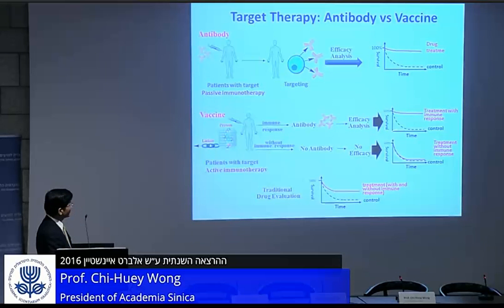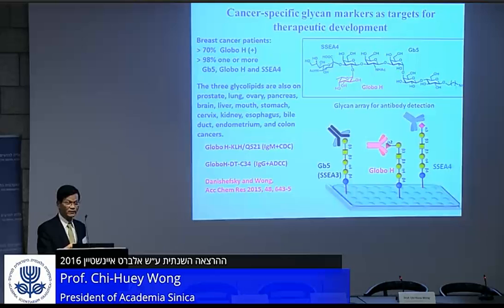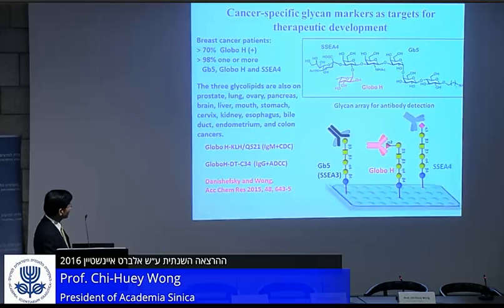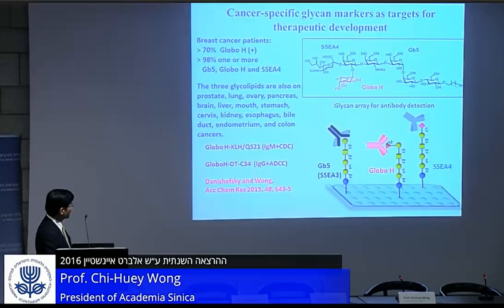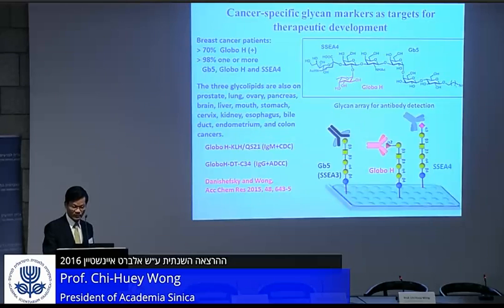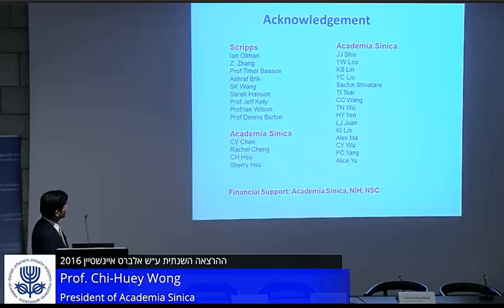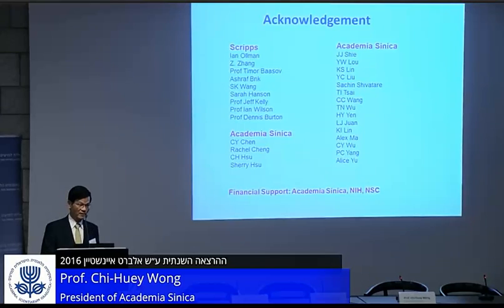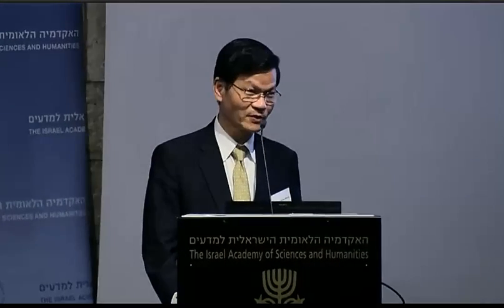翁啟惠獲愛因斯坦講座 演講影片節錄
翁啟惠榮獲以色列科學與人文學院2016年愛因斯坦講座邀約，於3月14日在耶路撒冷發表學術演講。

浩鼎科技於2016年2月19日對新藥OBI-822測試解盲。